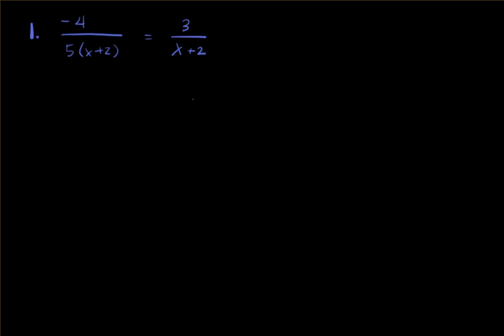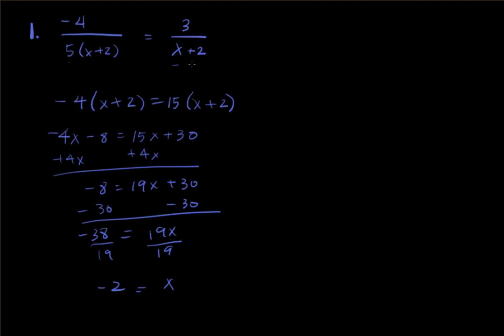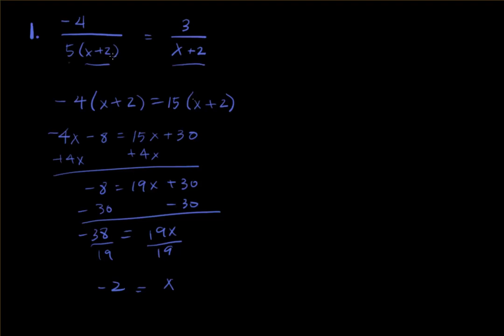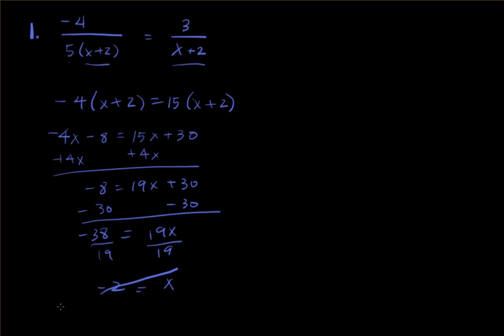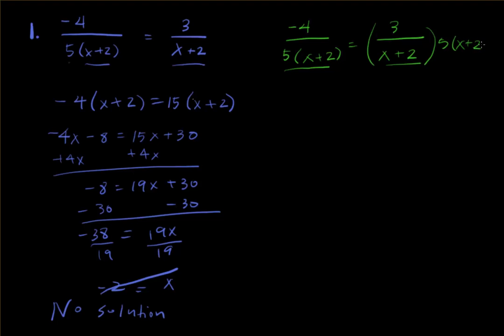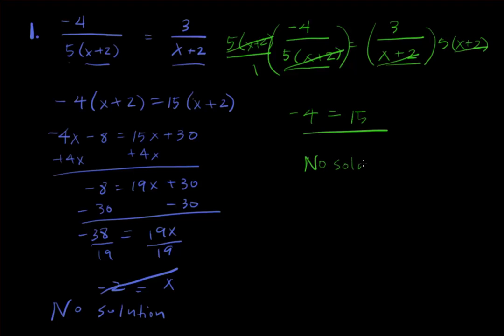8.5 IP#1 solving radical equations